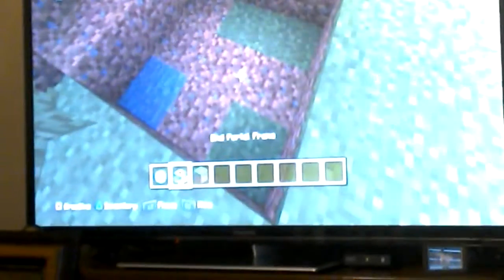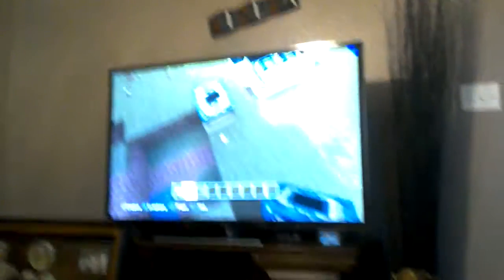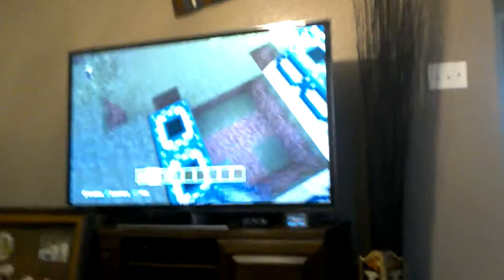How to go to the end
Hey ! Have you ever seen someone go to the end , or meet an ender dragon up close and personal ? Well here's your chance !!!